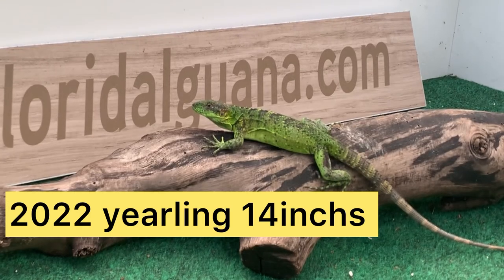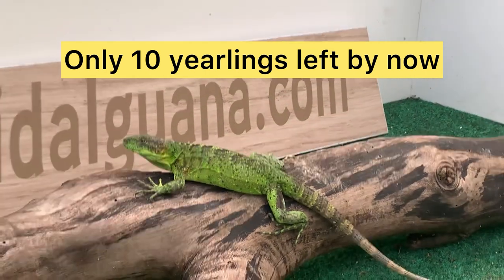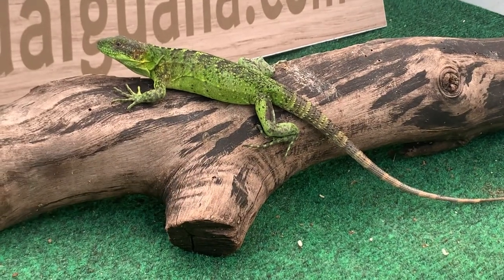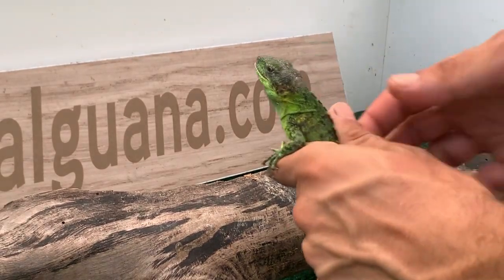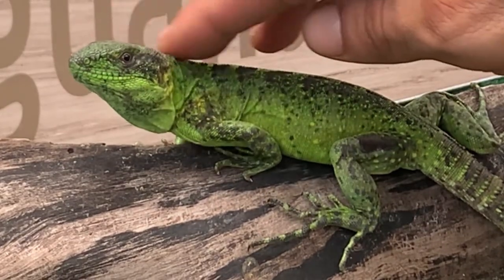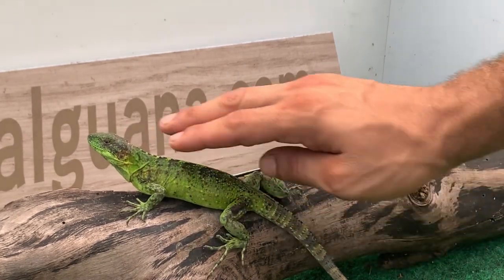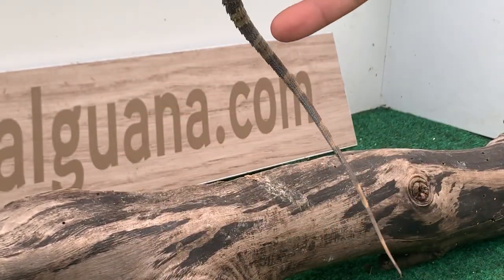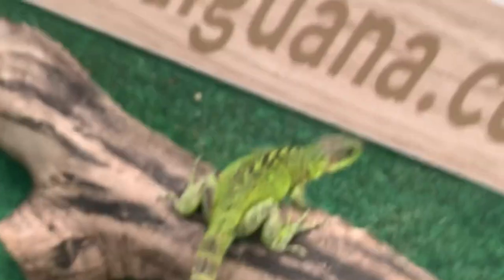2022 Yearling Banana Female Iguana 14" only 10 left